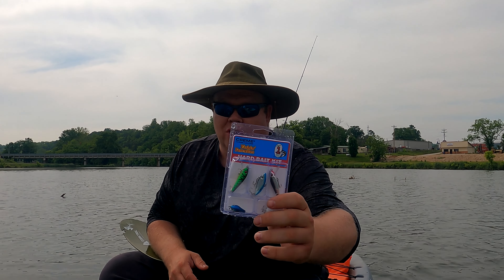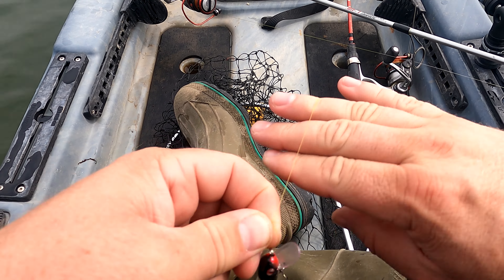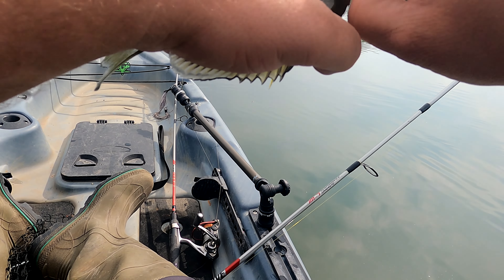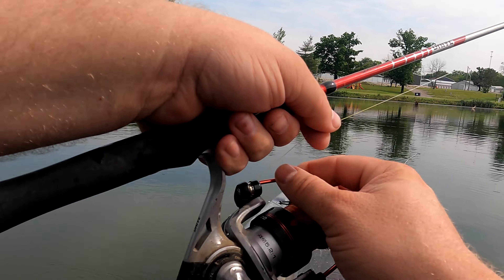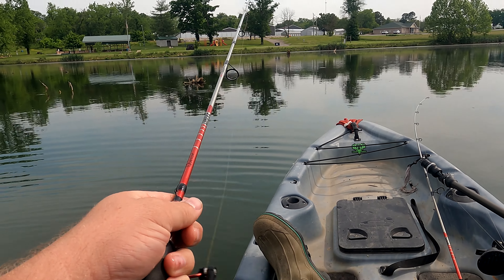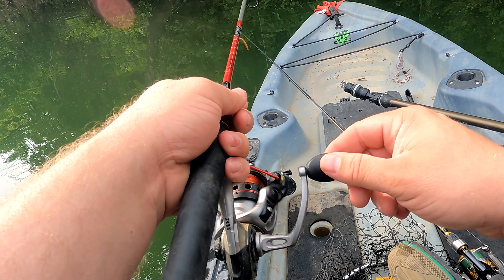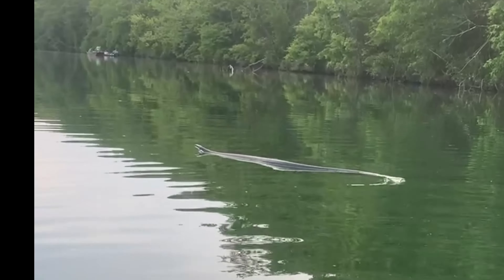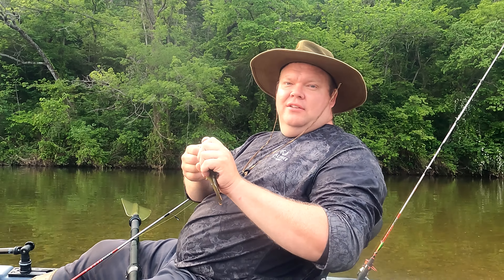creme fishing favorites!!! Gasconade river!!